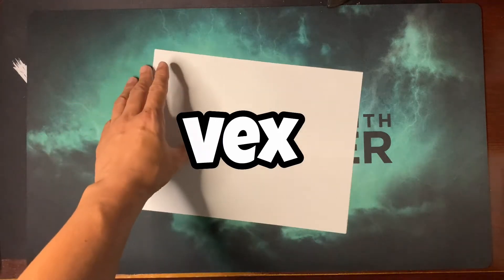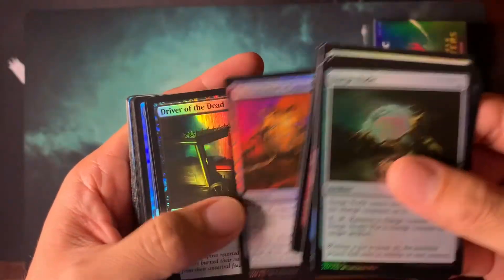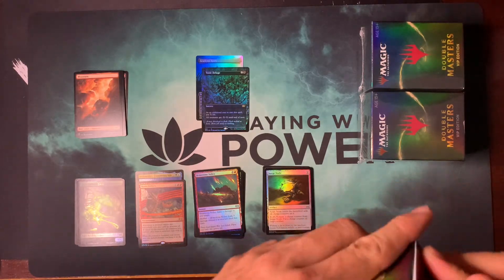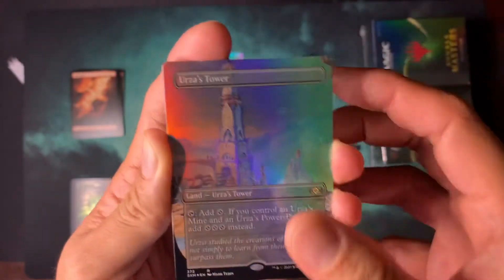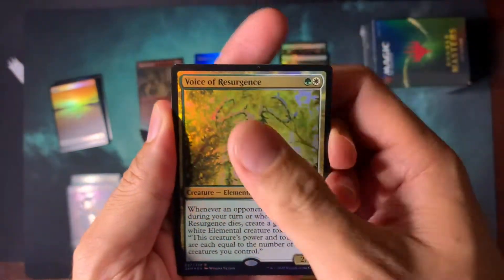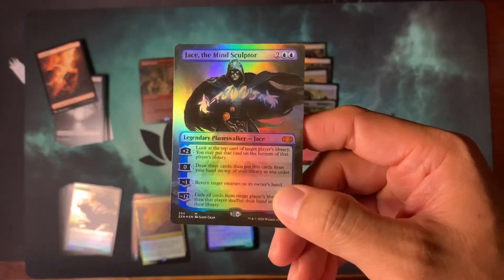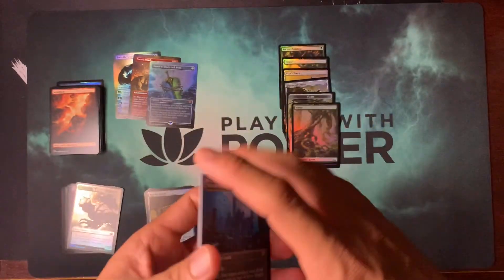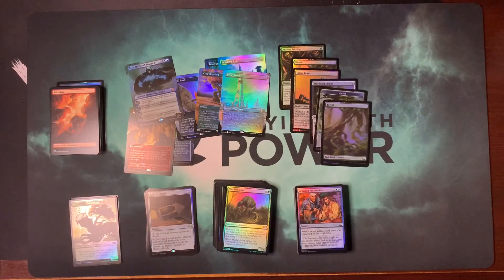Welcome to POUND Town - DOUBLE MASTERS VIP EDITION #3 // Magic the Gathering // Collecting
Today we have a bonus set of 4 loot-crate boxes: Double Masters VIP Edition boosters. Each of these boxes contain 2 foil box toppers and other cards, but most importantly 2 foil box topper/showcase cards. The last box was so good, I had to go out and get more. Let go right to the Thunderdome!

Note: Each showcase “Rare” will appear twice as much as a “Mythic”. As of now, it's impossible to get two Mythic box toppers in one box.